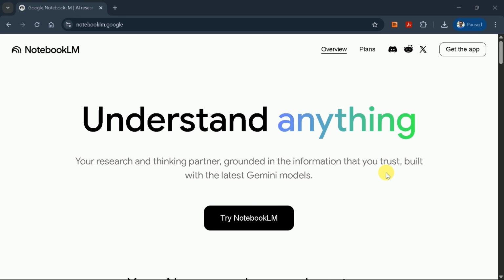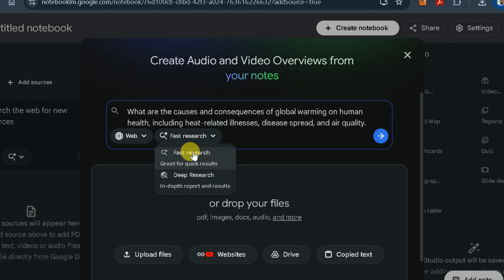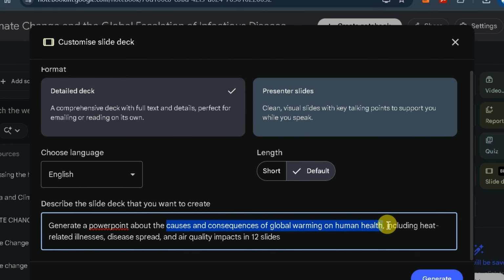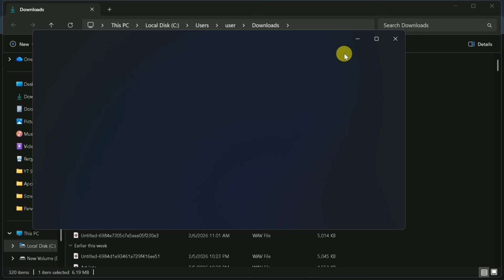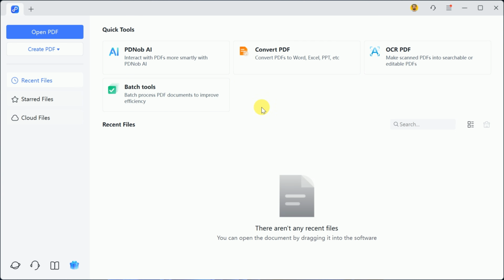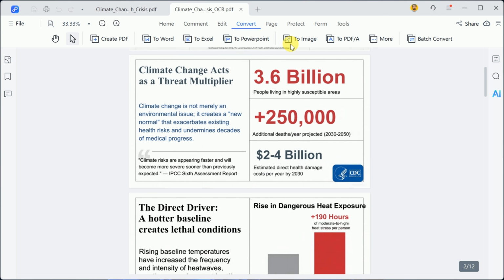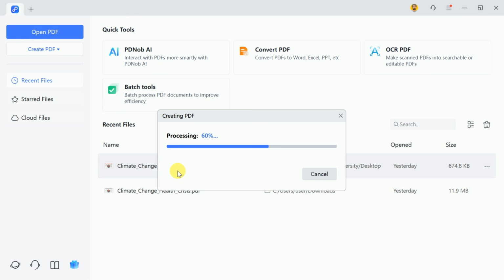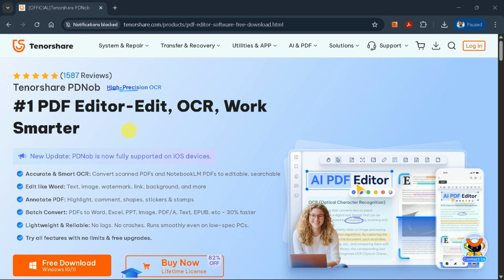How to Edit NotebookLM Slides Deck PowerPoint and Infographics (No Font & Format Loss）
Tenorshare PDNob Edit NotebookLM Slides Deck PowerPoint and Infographics & Remove Watermark as Well

This tutorial focuses on how to edit NotebookLM Slides Deck PowerPoint and Infographics in real editing scenarios, such as modifying slide text, adjusting infographic elements, reorganizing layouts, and preparing NotebookLM-generated slides for presentations, reports, or client delivery.

The workflow demonstrated in this video uses Tenorshare PDNob as an OCR and editing tool, mainly for converting PDF to Editable form, refining slide content while preserving structure.

This guide is designed for educators, researchers, and content creators who rely on NotebookLM slides and infographics and need an efficient way to edit, polish, and reuse their PowerPoint materials.

Timestamps:-
00:00 - Introduction
00:47 - Official Site NotebookLM
01:31 - Create Slide Deck
03:59 - Create Infographics
04:39 - Access PDNob
05:28 - Edit Slide Deck
07:02 - Edit Infographics
08:44 - Ending